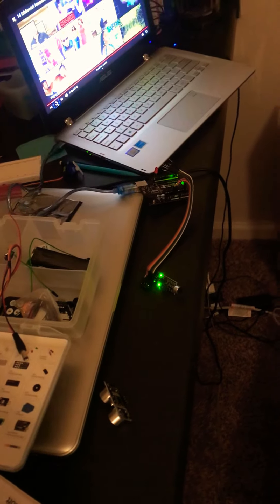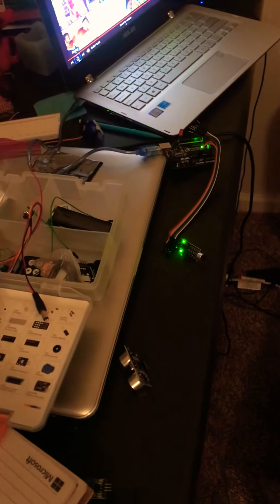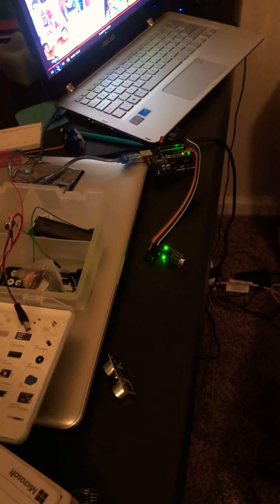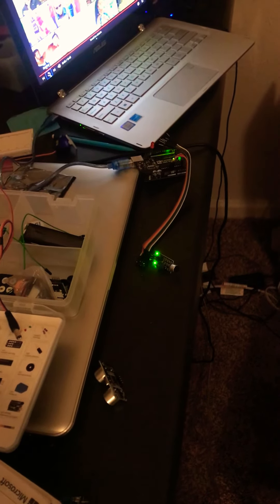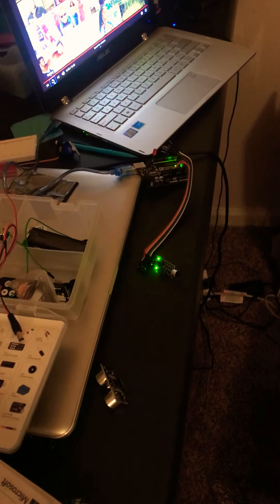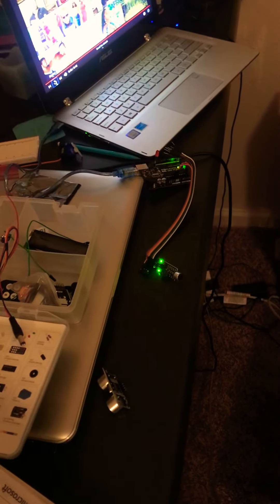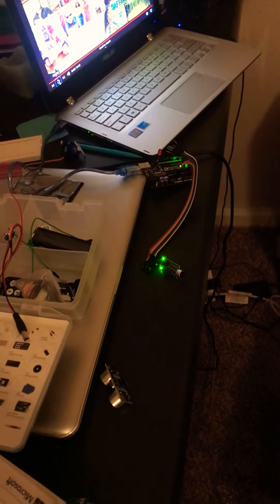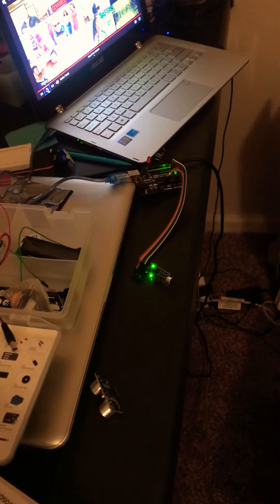Light up LED in Arduino using claps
The sensor receives sound and communicates with Python LED to light up. Future work is to create a pattern of claps/snaps and train LED to remember and replicate that pattern on it’s own.